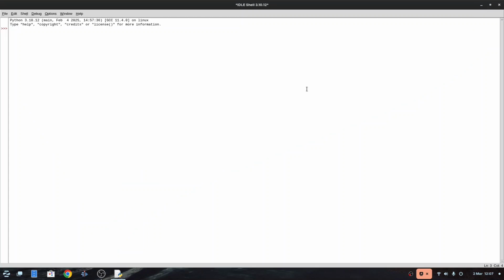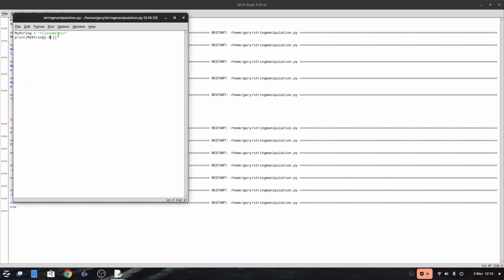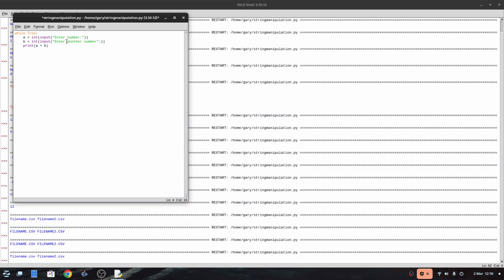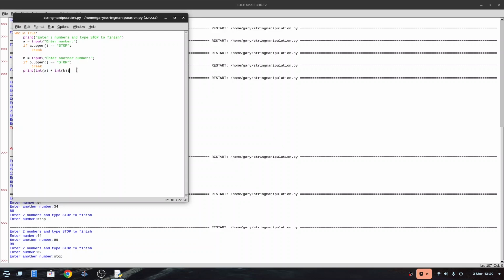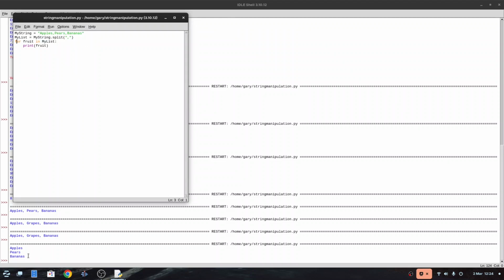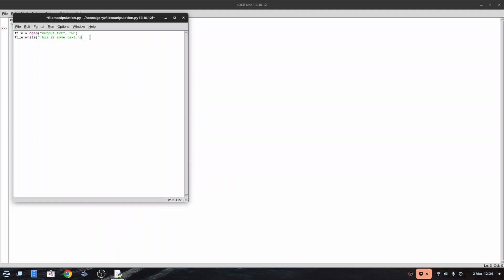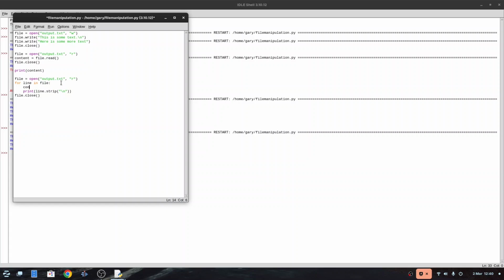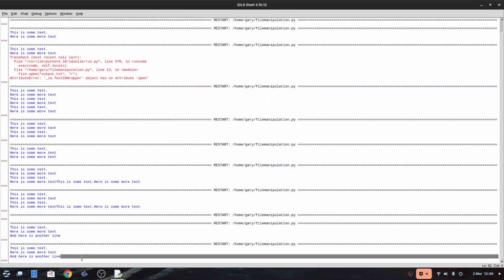The Beginner's Guide To Python - Part 4 of 4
This is the last episode of the beginner's guide to python.

Chapters
00:00 String Manipulation
15:00 File Handling